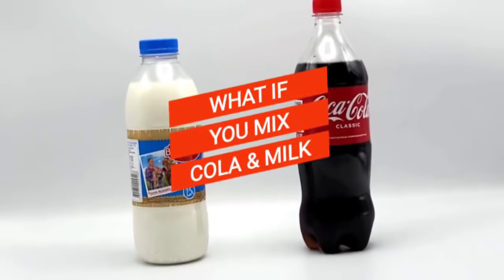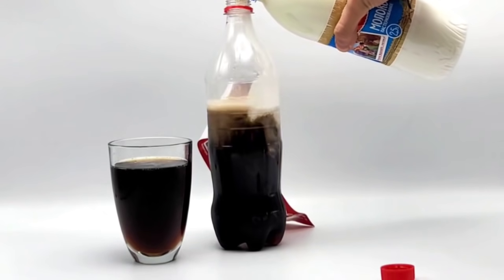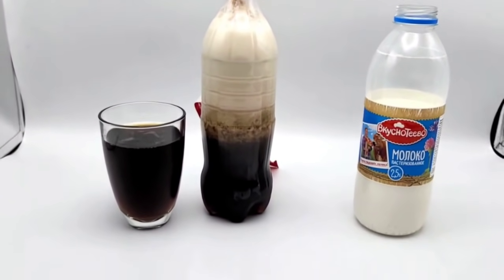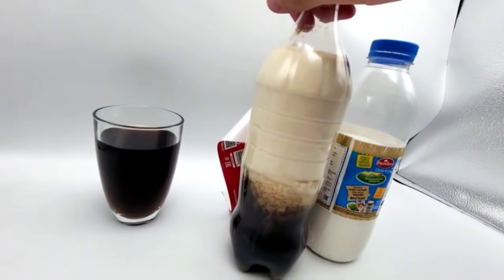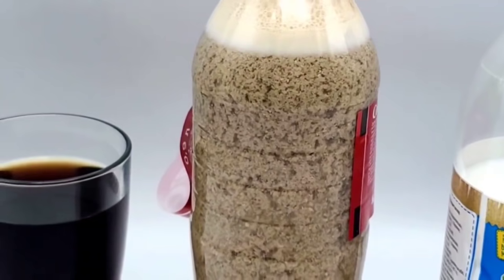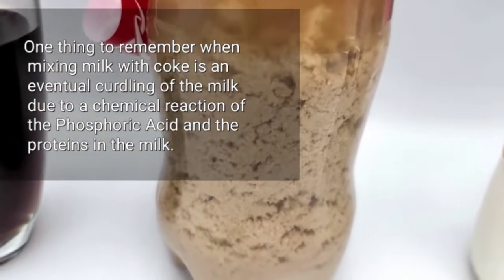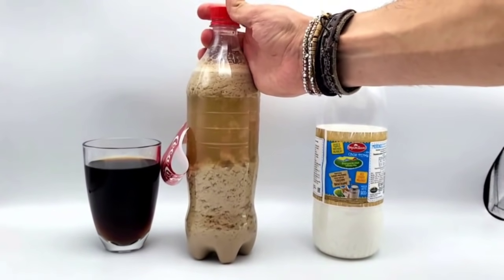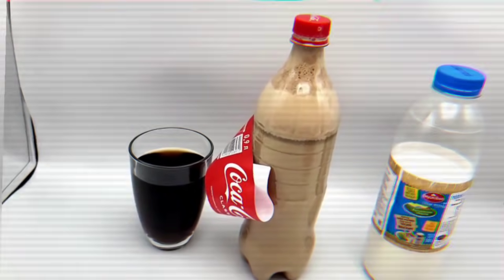Experiment: WHAT HAPPENS IF YOU MIX COLA & MILK?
Is Coke bad with milk?
Does Coke and milk taste good?
Does Coke and milk turn clear?
What happens if you mix Coke and milk?
Is Pepsi and milk good?
What if I mix cola and milk?
What does coke mixed with milk taste like?

What takes place when you combine the two drink: Coca-Cola and milk?

It is a response of the Phosphoric Acid contained in the coca cola to the milk. Phosphoric Acid molecules connect to the milk giving them greater density and separate out whilst the ultimate liquid that makes up the milk and cocoa cola now being lighter floats on top.

Pouring milk in Coke or vice versa effects into a response of phosphoric acid in the Coke to milk's proteins inflicting them to stick together, developing dense lumps that later settle at the bottom. ... Milk+Coke was once ample to go away a terrible style in Twitterati's mouths.

Both coke &amp; milk innocent and fun drinks on their own, they mix to make a strange, unappealing substance that we would not suggest consuming. ... This is due to the phosphoric acid in the coke reacting with the milk; the phosphoric acid molecules connect to the milk molecules making them extra dense.

What occurs when you combine water with milk?

It turns into watery, less warm milk. Milk is about 90% water, so including water simply makes it milk with a greater water content material

What does coke blended with milk style like?

'This tastes like a melted ice cream coke float.'